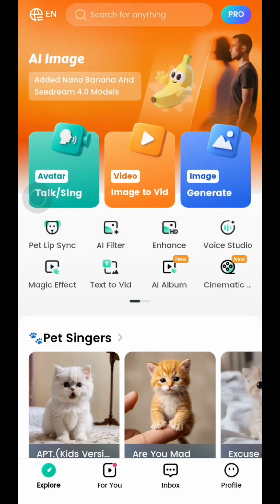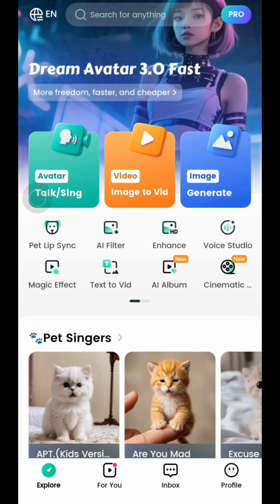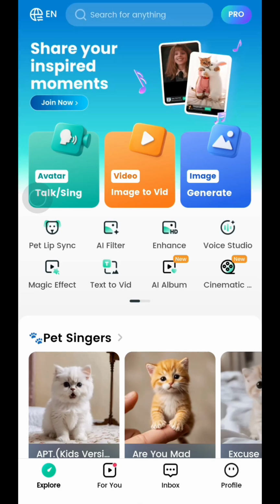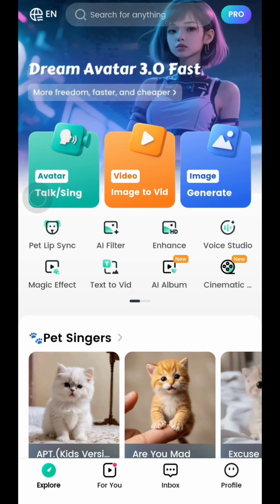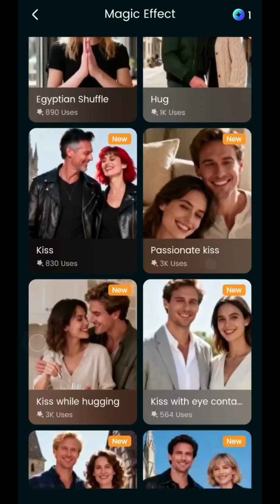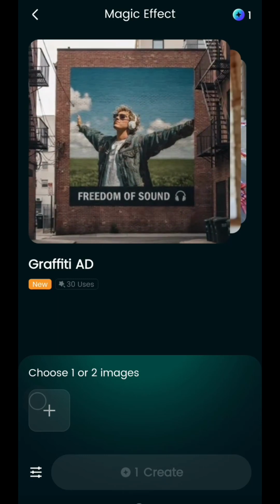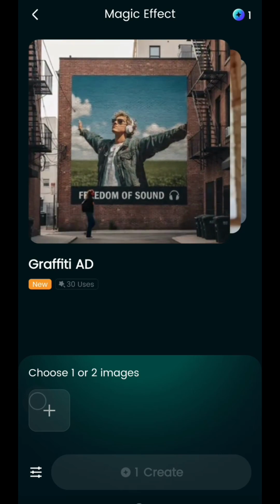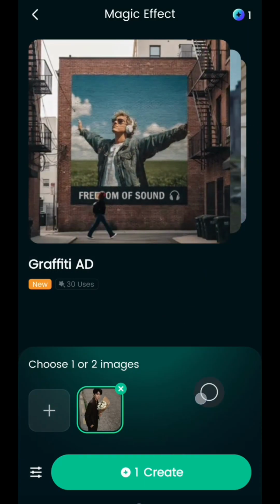Free Graffiti Ad Trick - How to Make Animated Graffiti Photo Effect in Dream Face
Turn any photo into a bold animated graffiti-style ad in just minutes! In this Dream Face tutorial, you’ll learn how to create eye-catching graffiti ad animations for free, right from your phone.
🎨 Transform photos into graffiti ad animations
📱 100% mobile-friendly with Dream Face app
✨ Use the free package with weekly credits
⚡ Quick and simple step-by-step guide
🔥 Perfect for portraits, groups, or any image
🎬 Save and share your graffiti animation easily
🚀 Great for TikTok, Instagram, or YouTube Shorts
💡 Fun editing trick anyone can try
🌟 Make your photos pop with graffiti vibes
🎥 Beginner-friendly tutorial, no skills needed